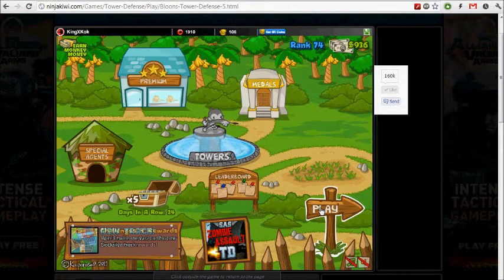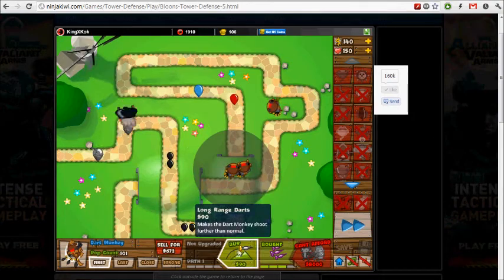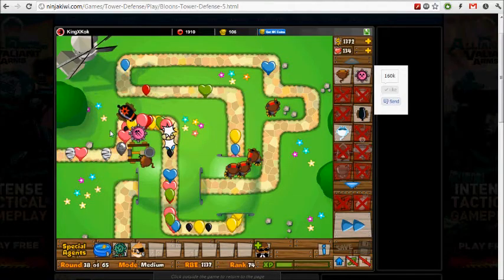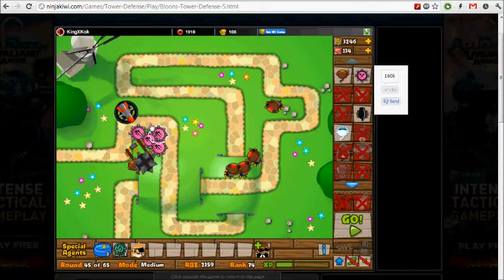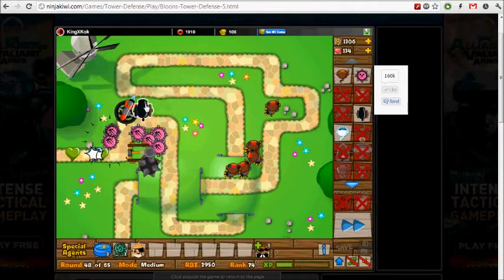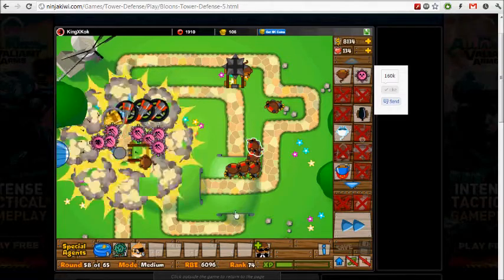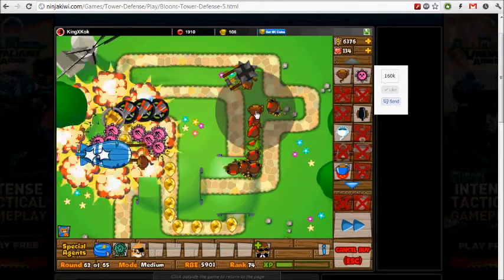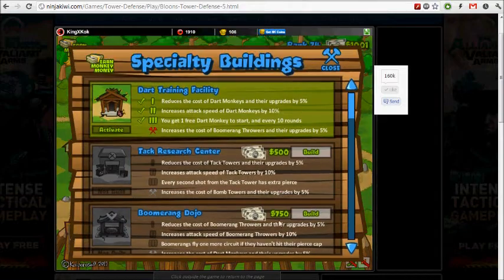BTD5 Daily Challenge 05 August 2012 - Another Vintage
OK daily challenge with pretty low reward. Did not NLL, but hey, a win is a win right?